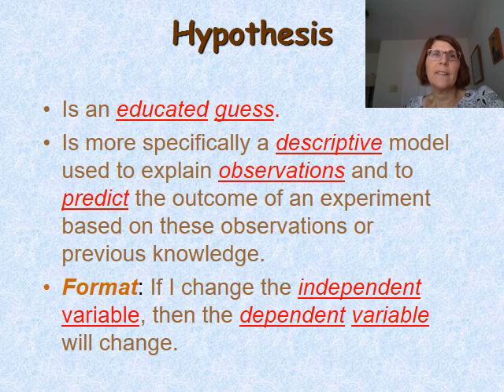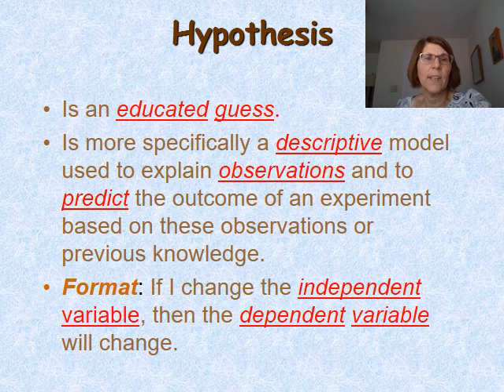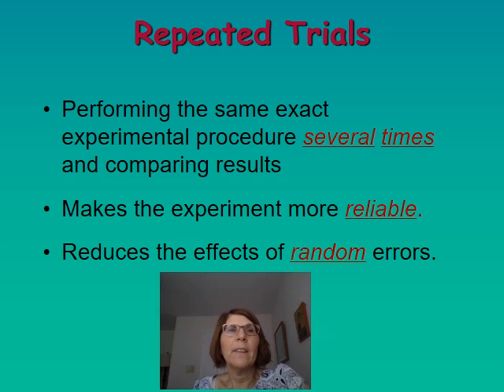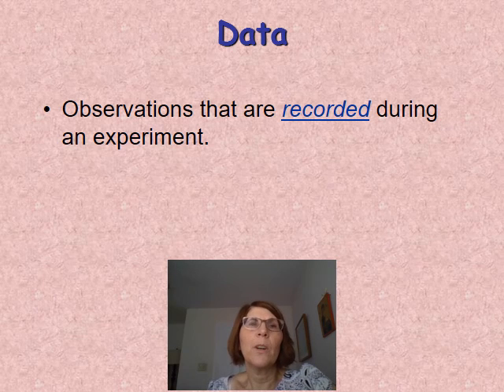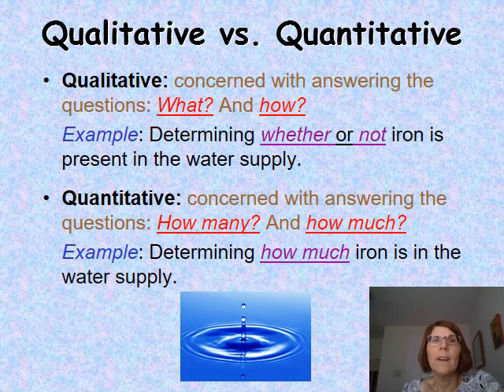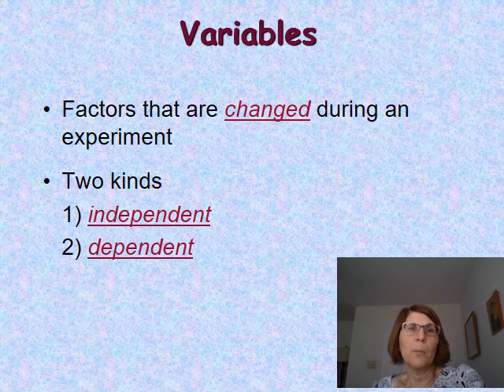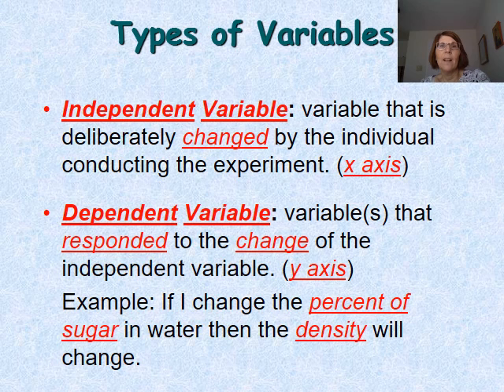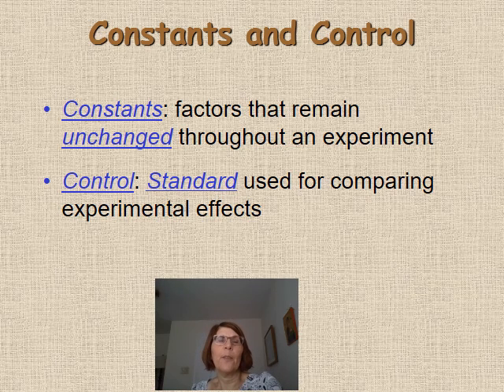Unit 1 Fall 2018 Tuscarora